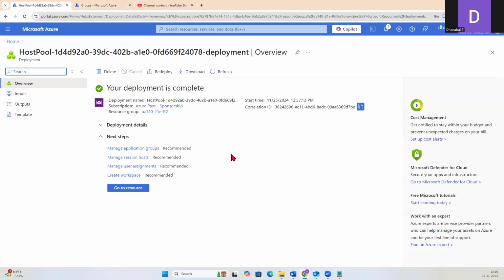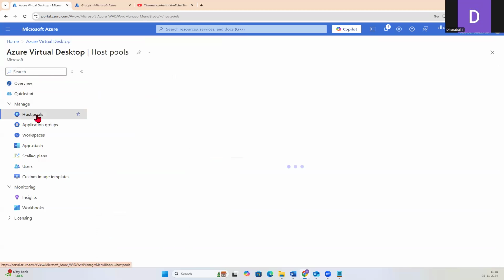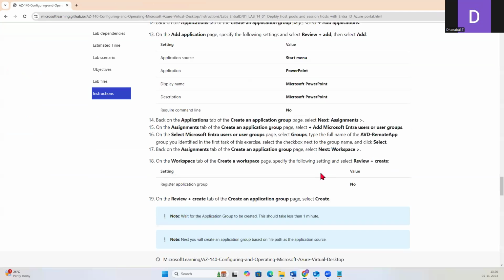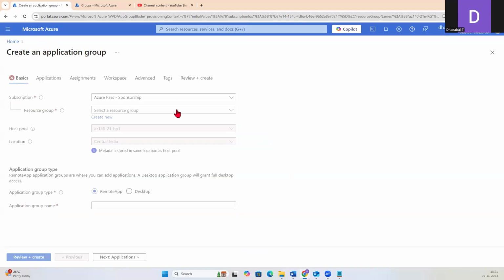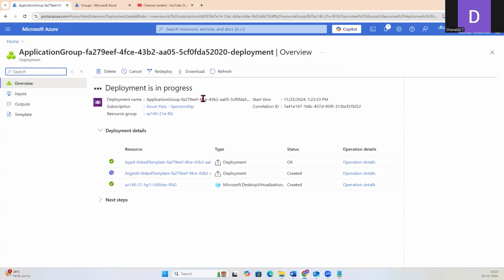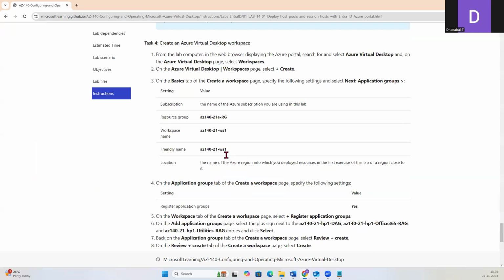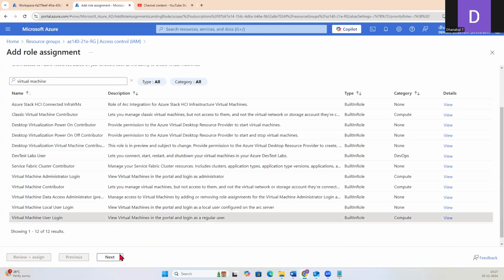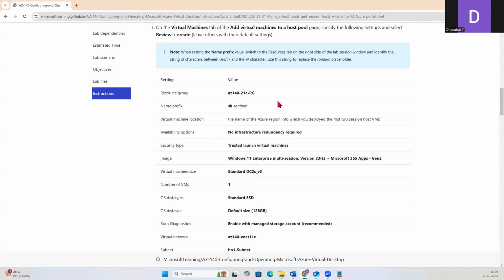AZ140-EntraID Track - Video2